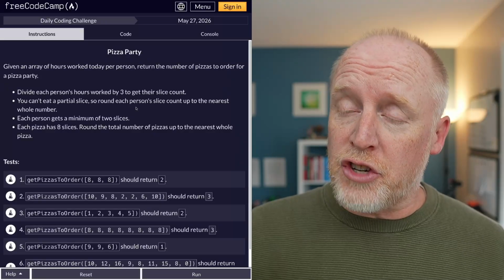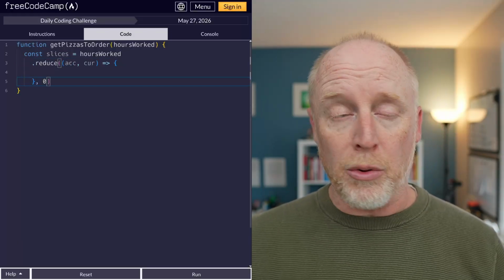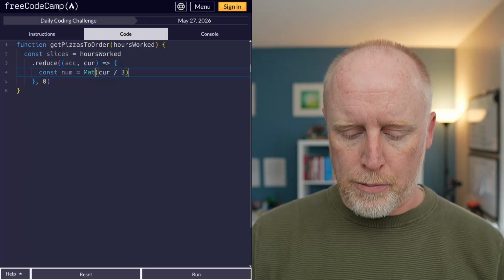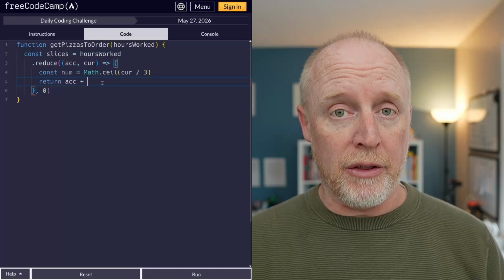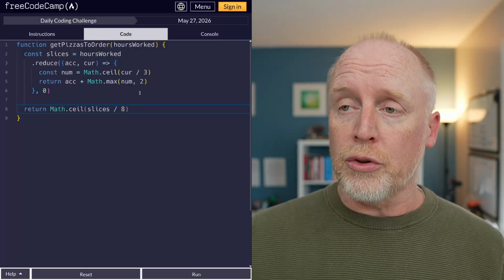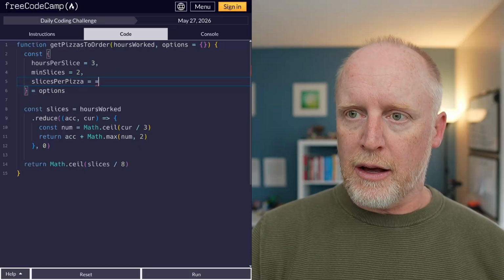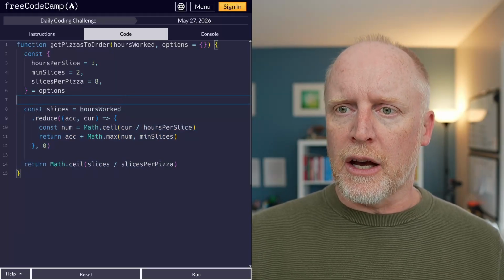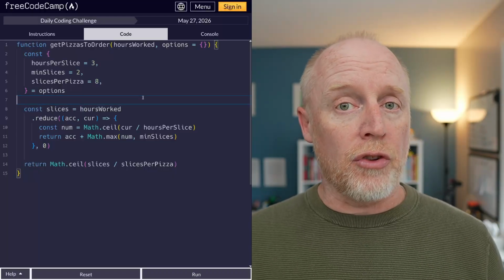Pizza Party - 2026-05-27 - FreeCodeCamp Daily Challenge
Today, I take on "Pizza Party", a challenge to figure out how many pizzas we need to order based on slices per person. First we do the math to get our total slices, which we use to get the final pizza count. Then, we extend the function to allow for options to be passed in.